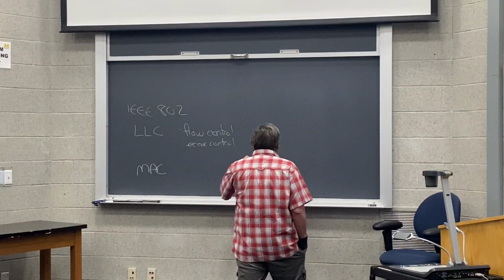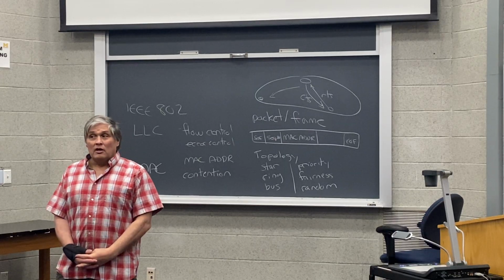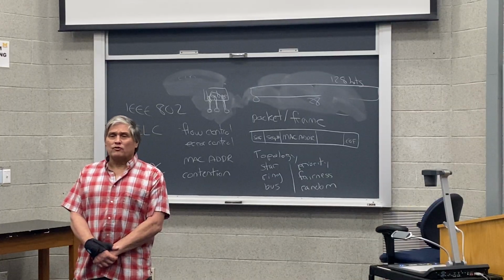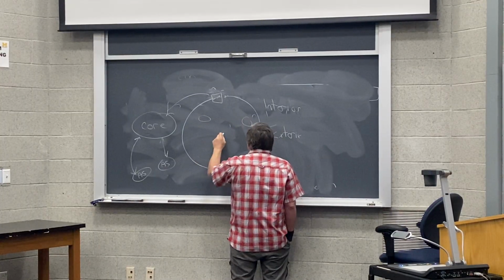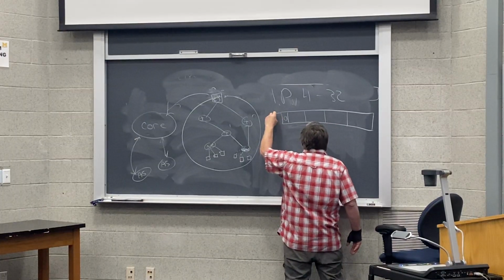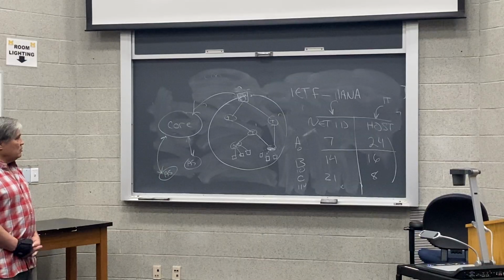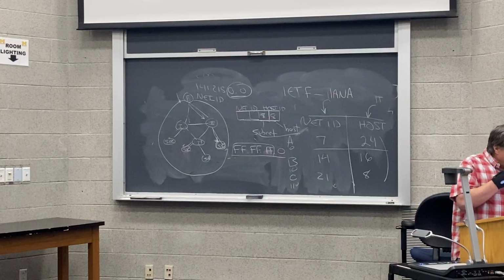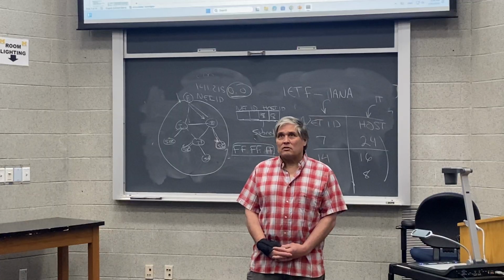Final Review Part1